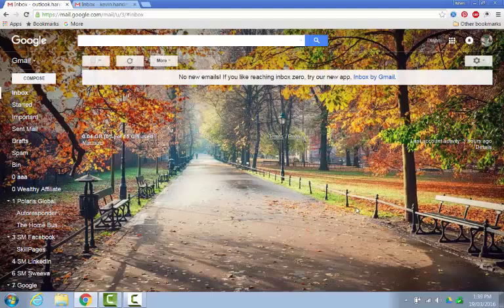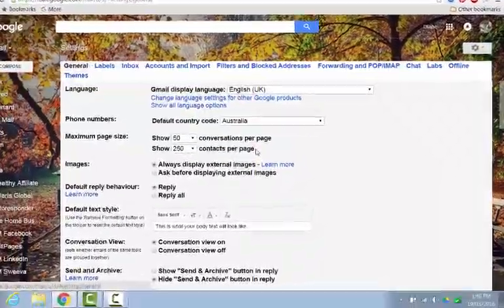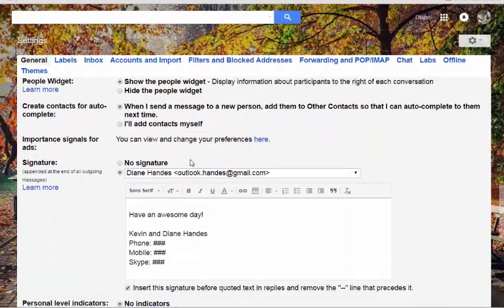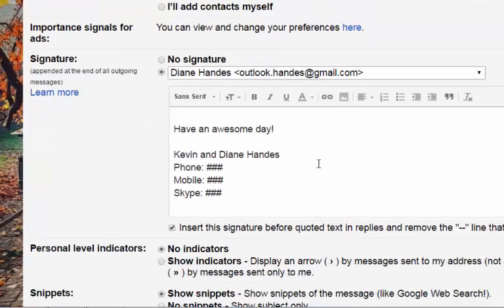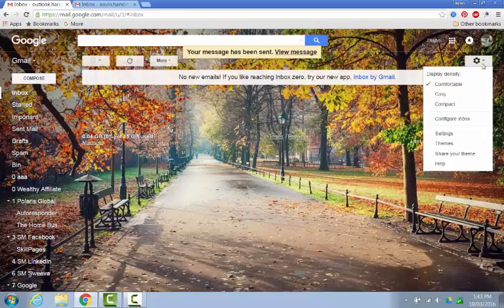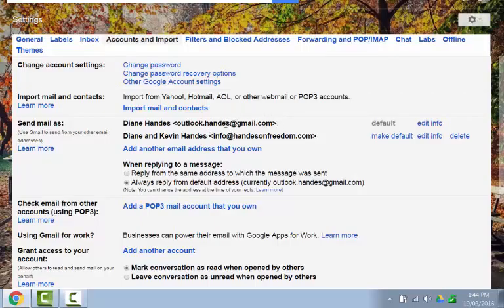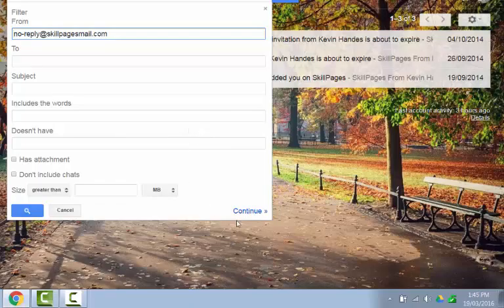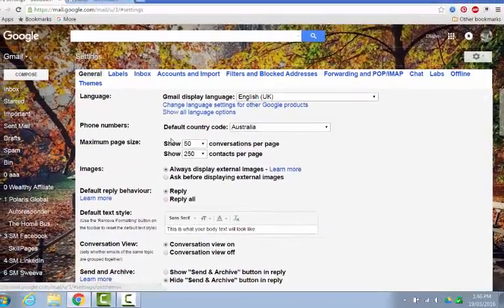Computer Basics - Email Settings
Video training which covers the settings in gmails.